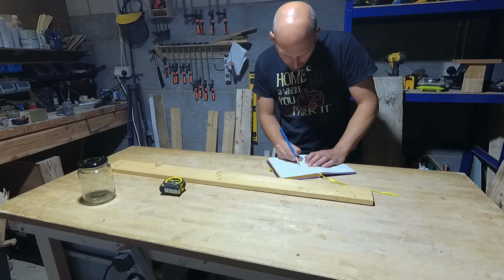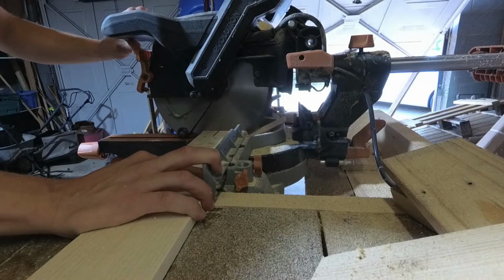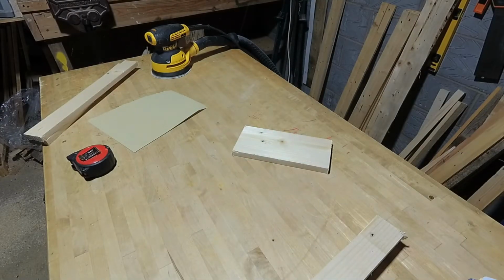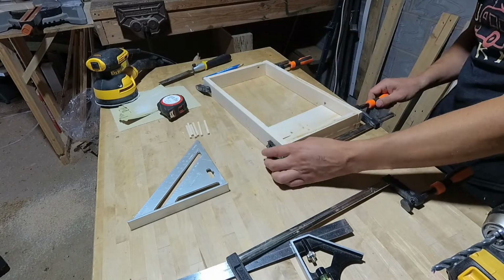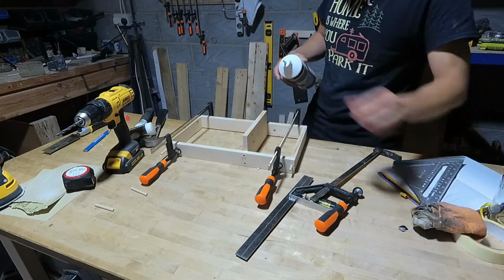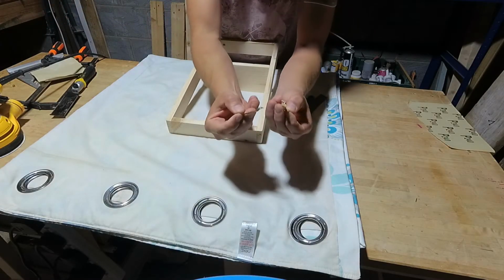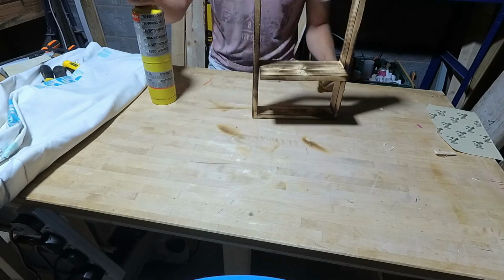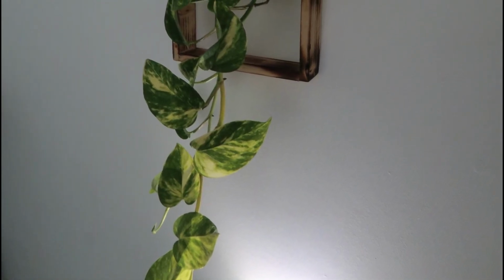Create a Framed Shelf using a single piece of Pallet wood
In this video, I use a singe piece of pallet wood to create a piece of wall art I saw on Etsy. These pieces sell for around £20 and would be easy to make in bulk if you were looking to make some money through woodworking.

I finished it using fire and oil but staining or painting would also work.

Video Chapters:
00:00 Intro
01:37 Preparing the wood
03:19 Measurements for the project
05:28 Mocking-up
08:25 Gluing and clamping
12:30 The fixings
13:57 Finishing with fire and Danish oil
17:08 The finished product

Here are some links to similar tools that I use in the video (I'm based in the UK so the links will be to UK-based sites (Do ScrewFix do sponsorship?)):
MAPP Torch

Here are some great channels to check our for more woodworking creations using recycled wood